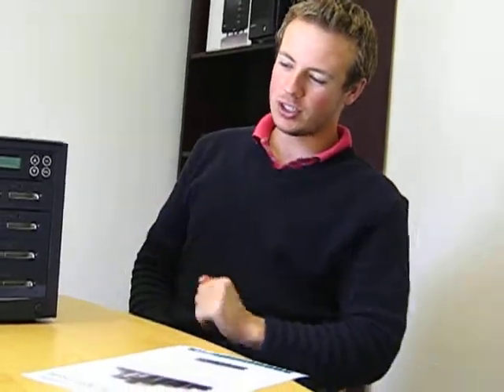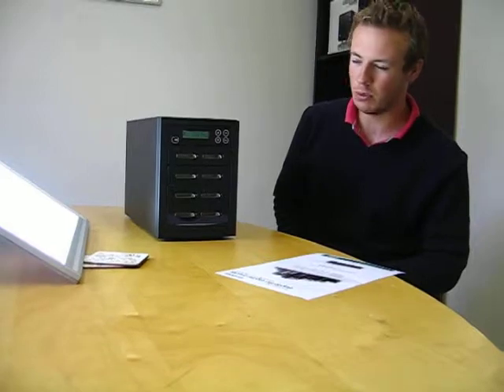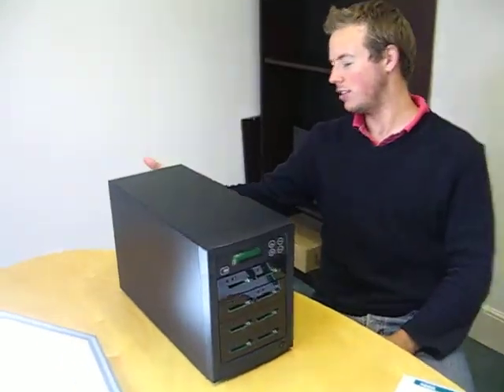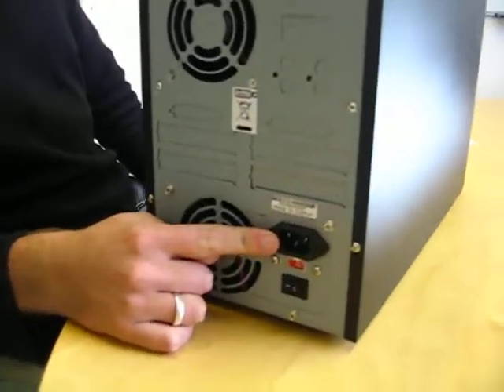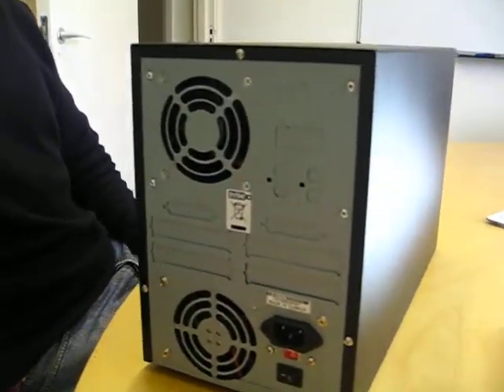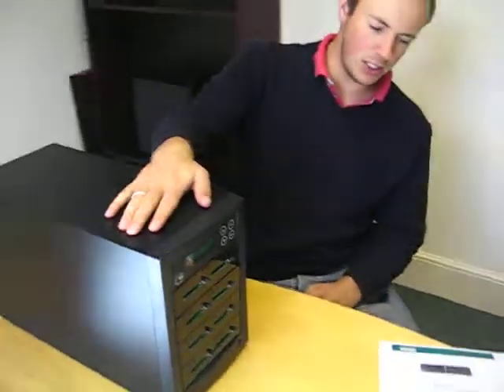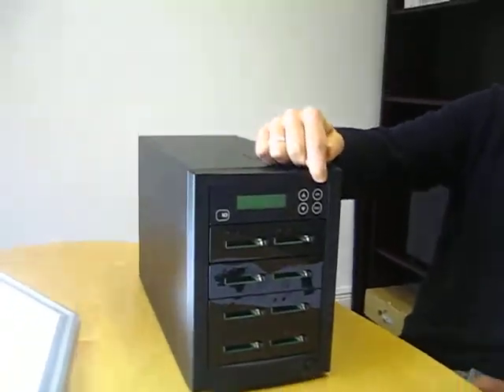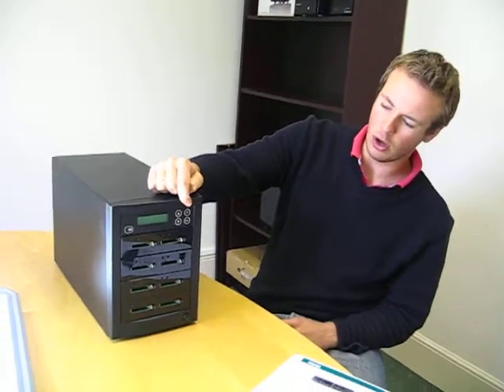Edgedupe CF707 Compact Flash Duplicator - 1-7 CF Card Standalone Copy Machine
A Compact Flash Card Duplicator from Edge10 which duplicated CF Cards independent of a PC. Ideal for Digital Signage, Network Administrators, Photographers. Available in SD and USB as well.